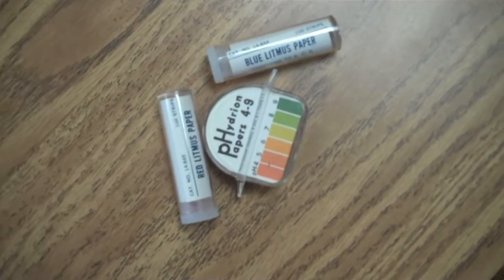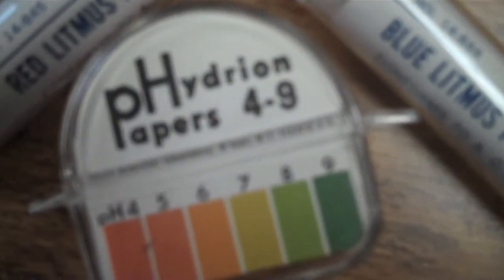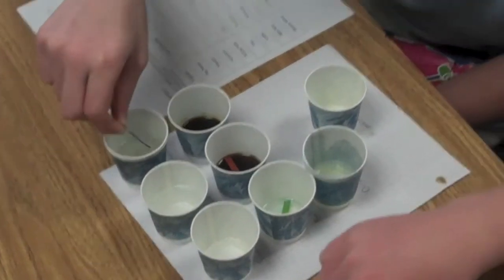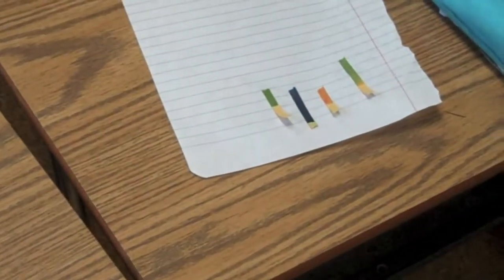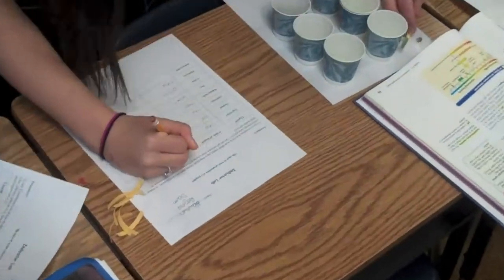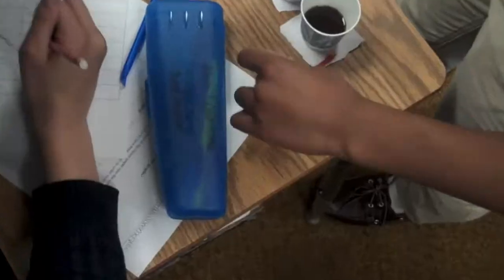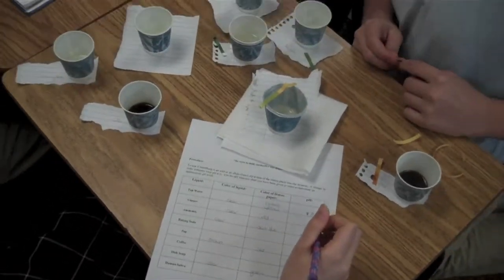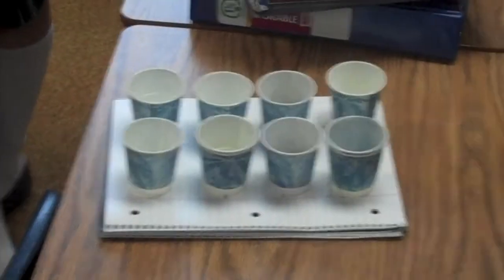Indicator Lab - Acids and Bases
This is an 8th grade lab we did regarding acids and bases.

Please message me with requests and/or questions. Thanks!

-Mr Hartman